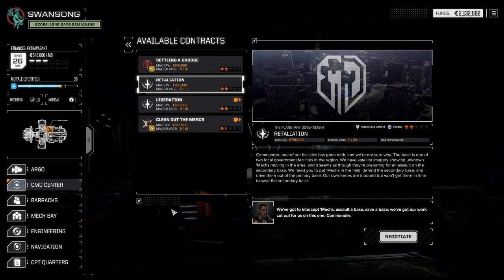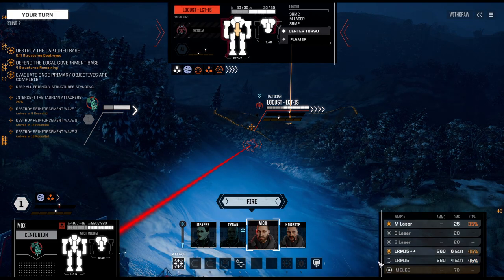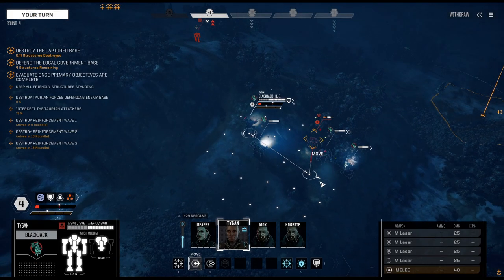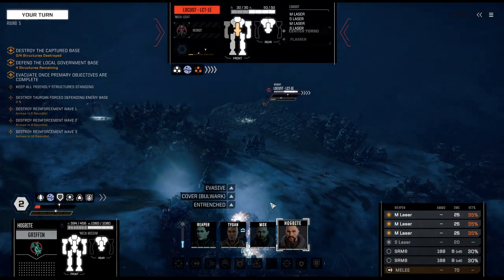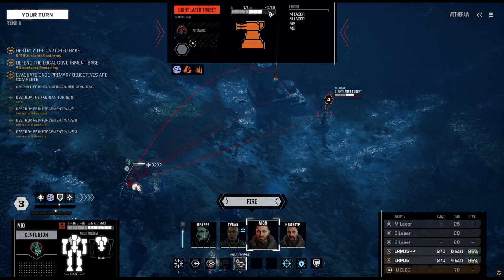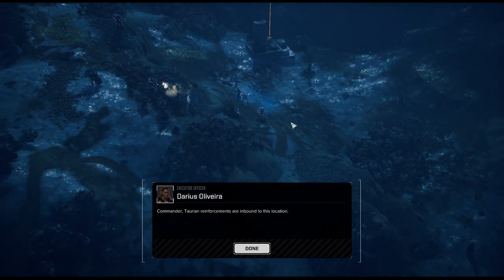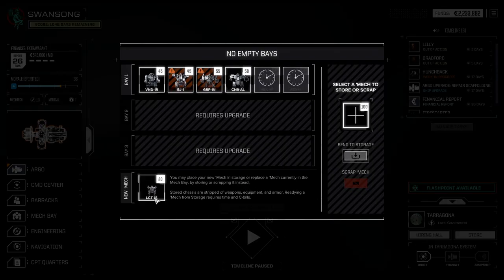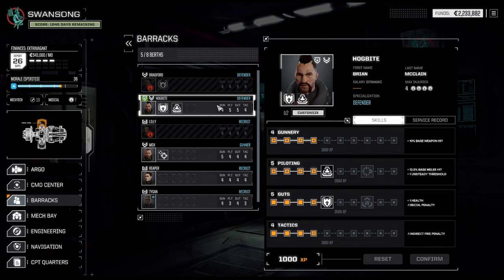MEDIUM MECHS VS. A BASTION || #18 SWANSONG BattleTech Campaign || Ultra Hard Career Mode w. DLCs